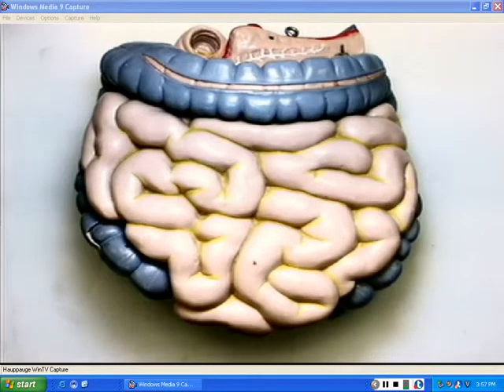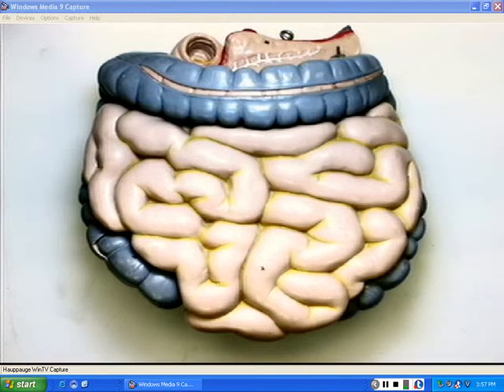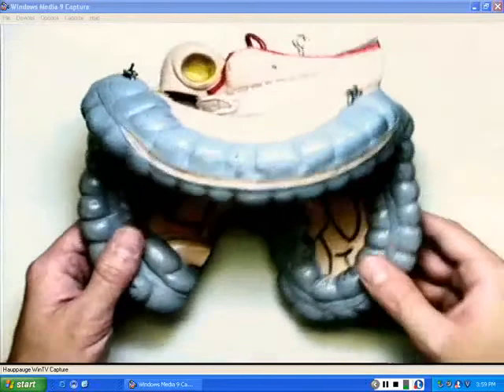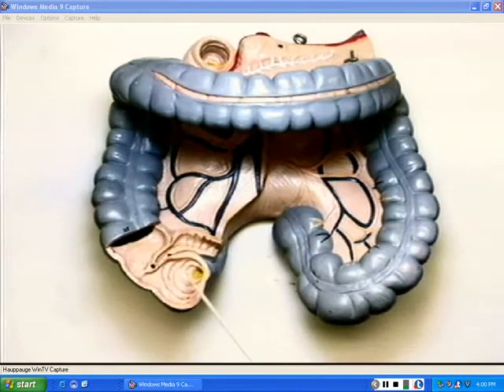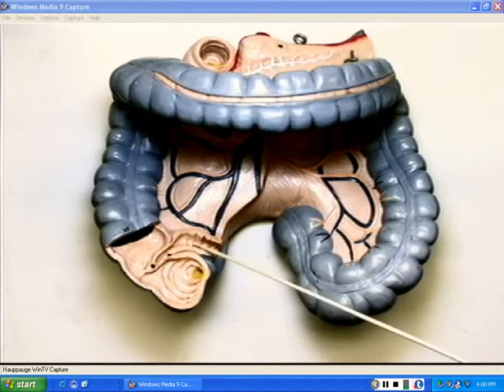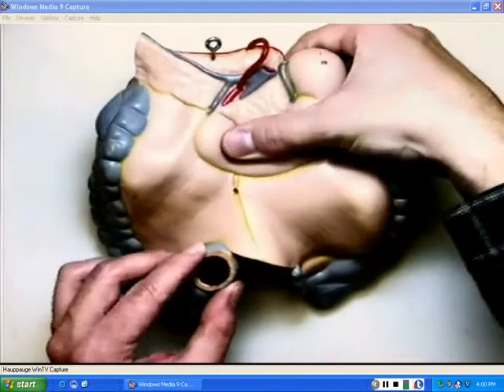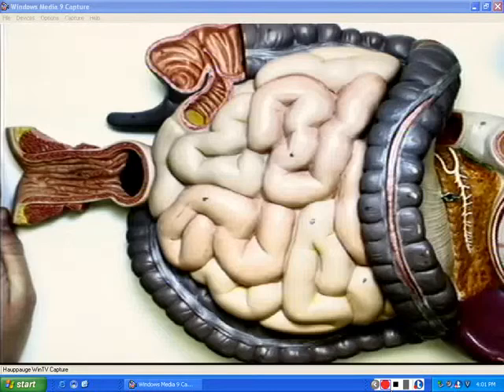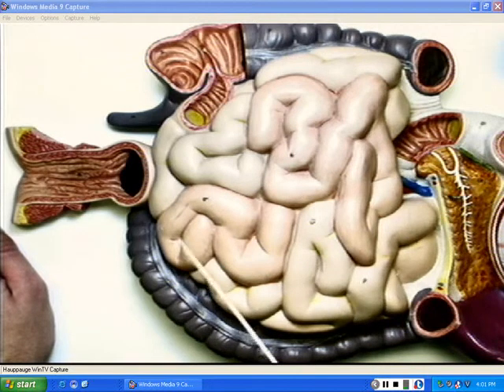Small Intestine & Large Intestine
Description of The Small Intestine & Large Intestine.